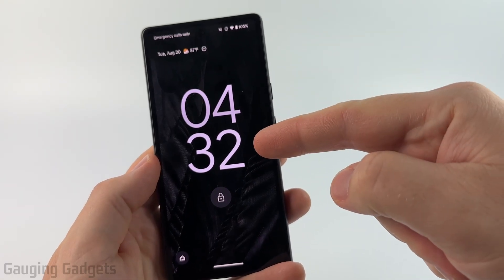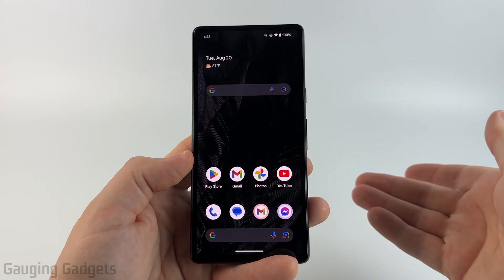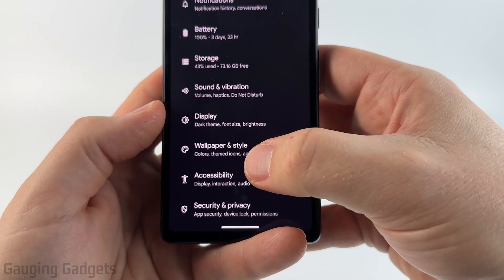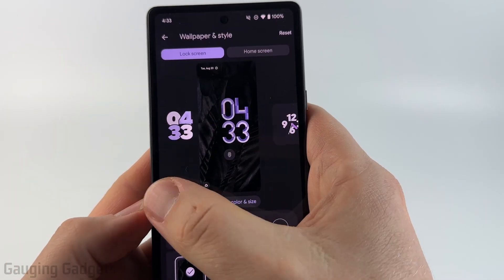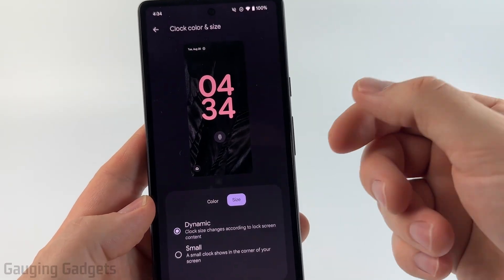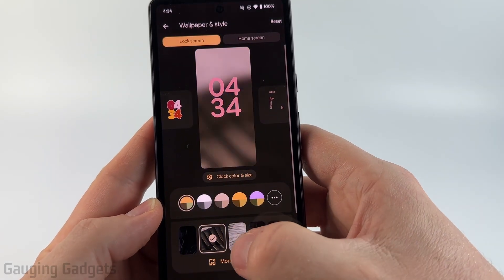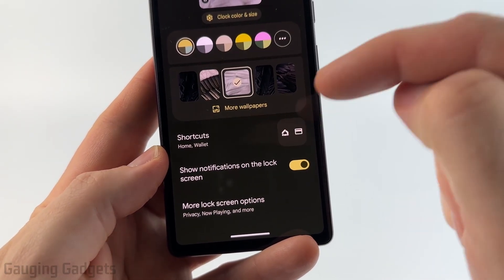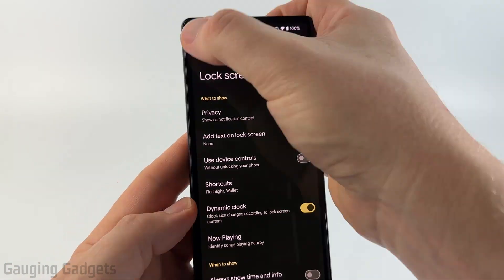How To Change Lock Screen Clock on Android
How to change lock screen clock on Android? In this tutorial, I show you how to change the clock on your Android phones lock screen. This means means can customize the lock screen clock font style, color, and size on Android. It's easy to change the clock on the lock screen of your iPhone in the wallpaper settings.